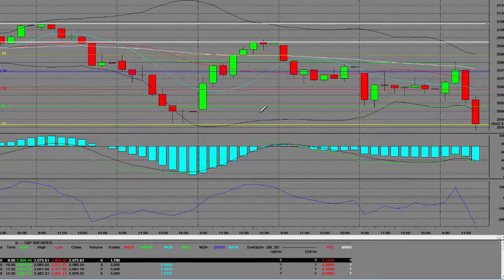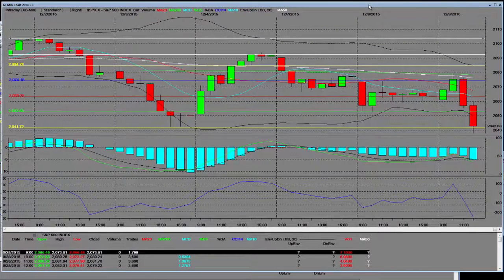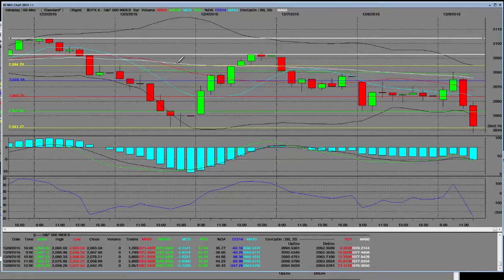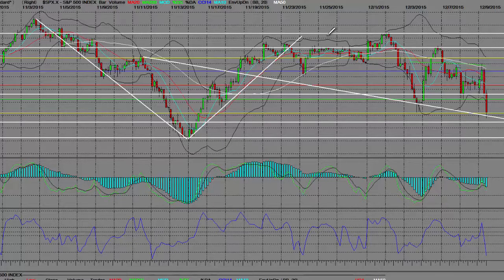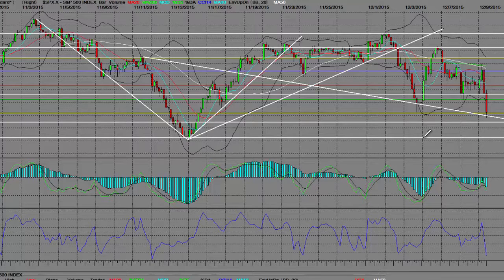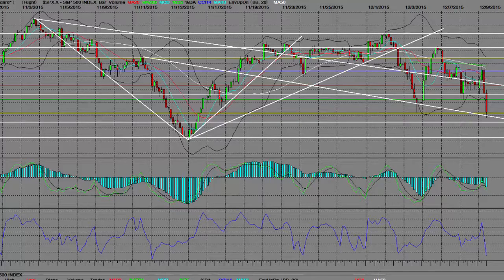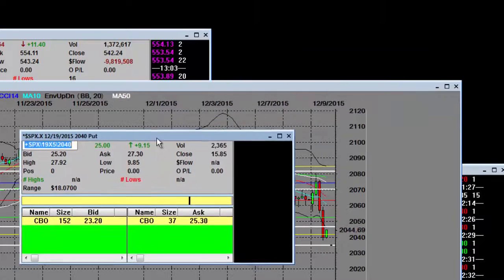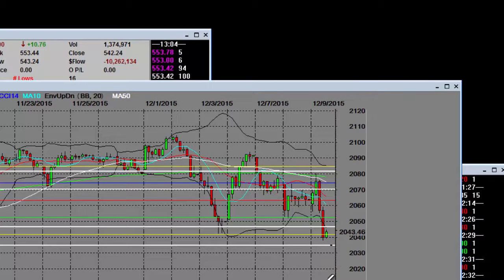Turbo Option Trading SP 500 Super Big Reversal Put Options 2080 Entry 2045